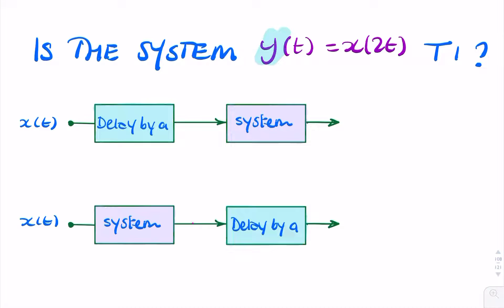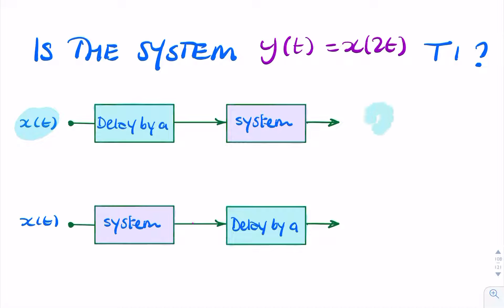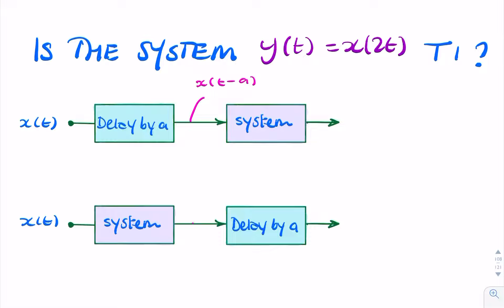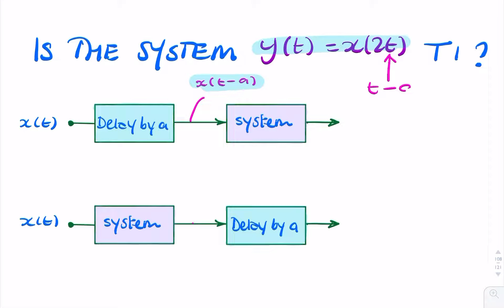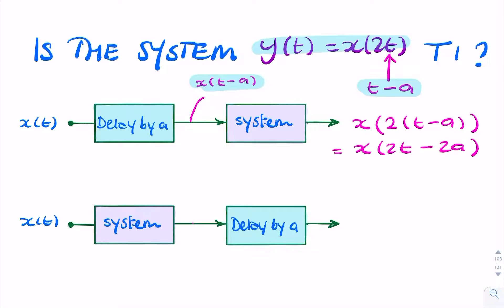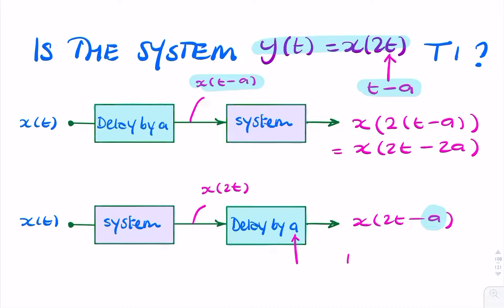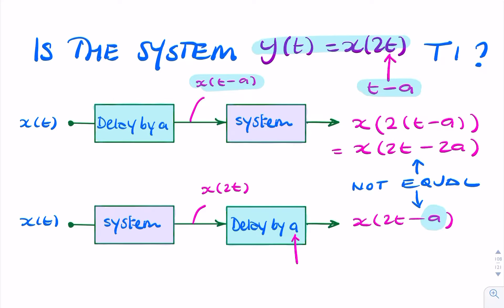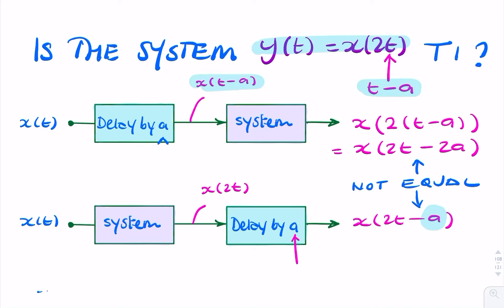Example: Is this system time-invariant?